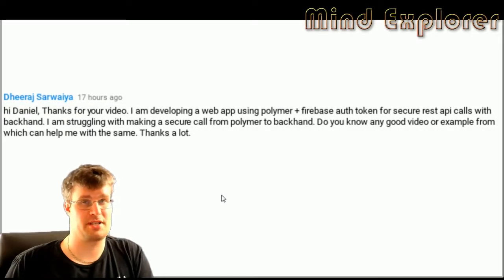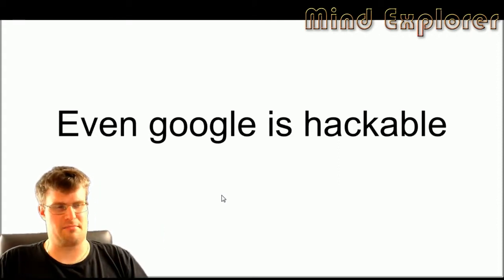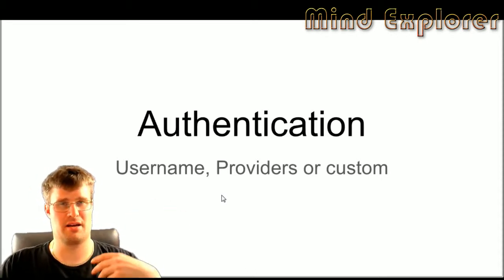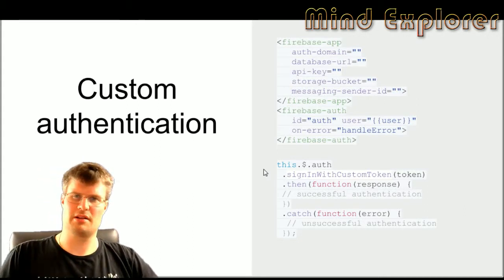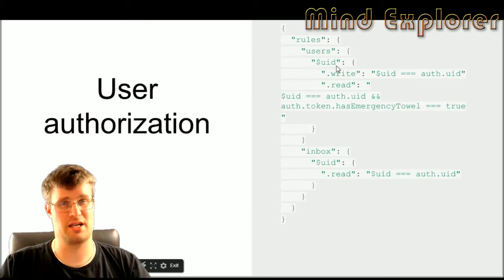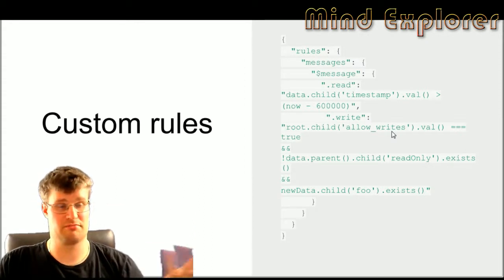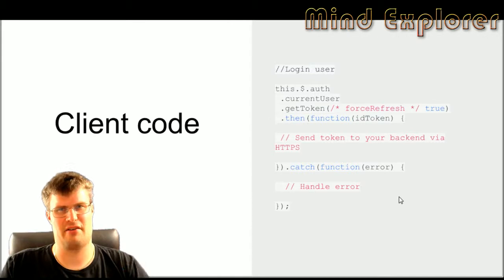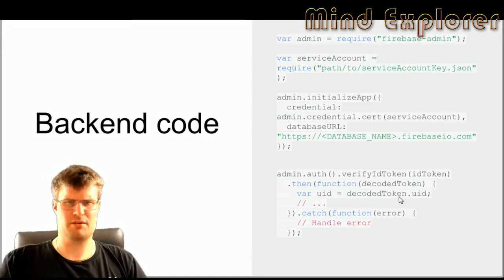Question: How to securely handle firebase logins?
We talk about authentication mechanisms for firebase, authorization rules in the database and how
to authorize access to third party system.